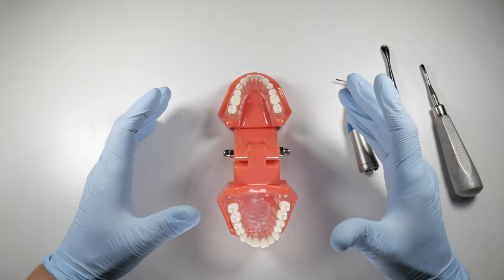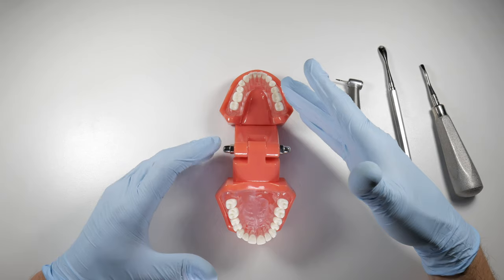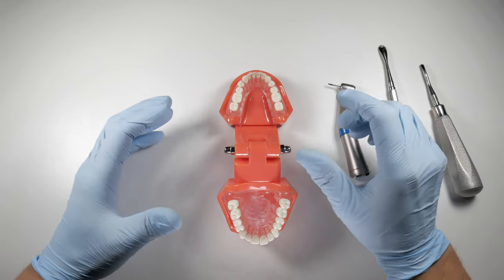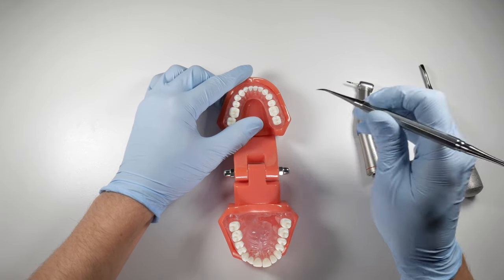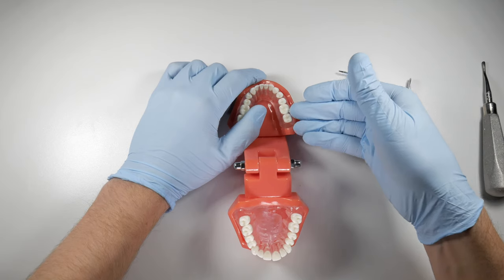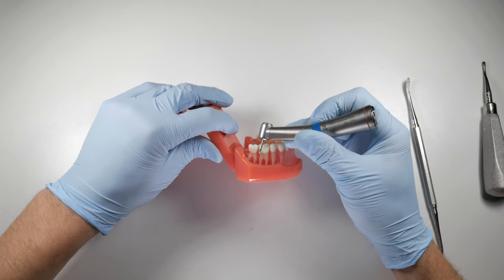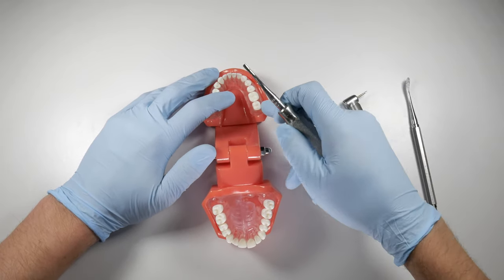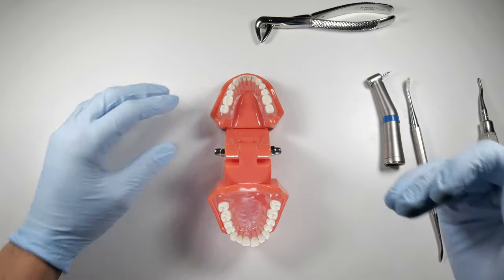Tips For Sectioning Mandibular Molars | OnlineExodontia.com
This video explains to the general dentist the steps needed to successfully section a mandibular molar to facilitate an extraction.